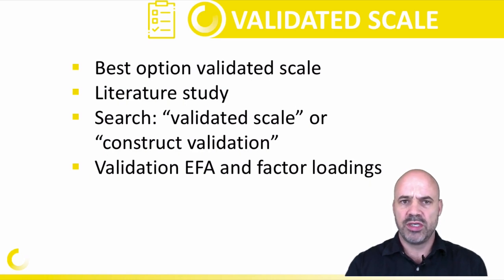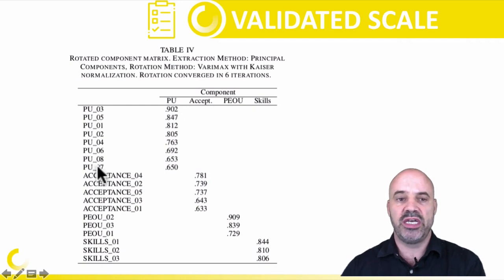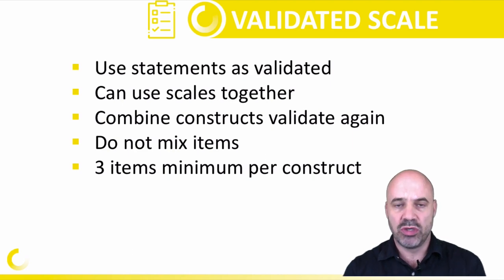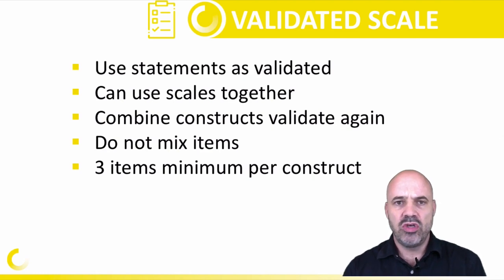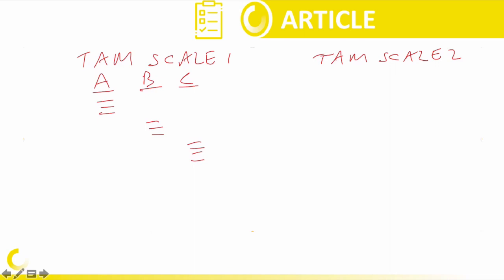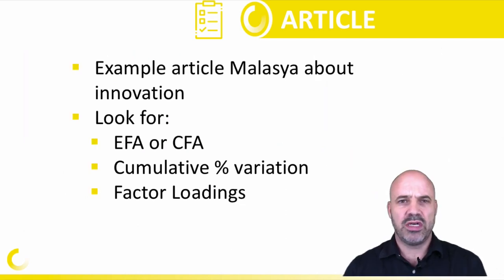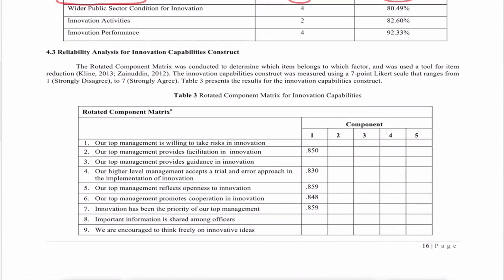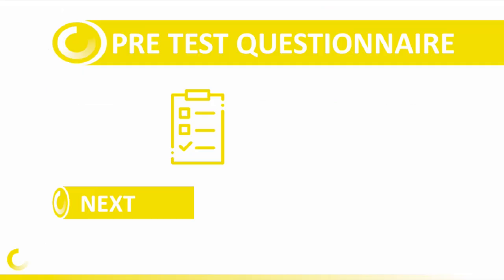How to choose a scale with validated constructs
This is a lesson from the course "Quantitative Research Design for Master's and PhD students: lessons from a Statistician". In this lesson you learn how to choose a scale with validated constructs when you are bust with the literature study. It is very important to have validated constructs in the questionnaire which will be used as variables to test hypotheses or answer research questions. To preview more lessons from the whole course please